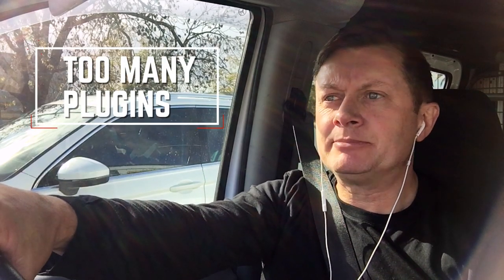To many WordPress plugins ! A case study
In this video we discuss the downside of installing to many Wordpress plugins on your site.